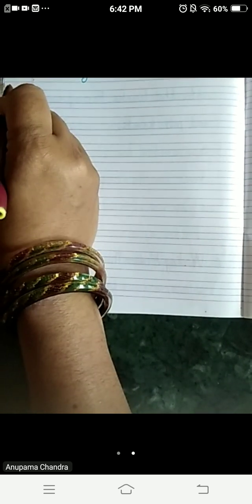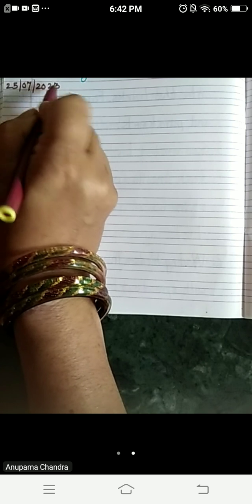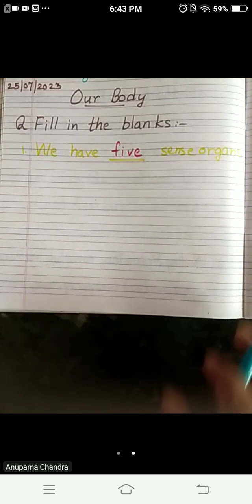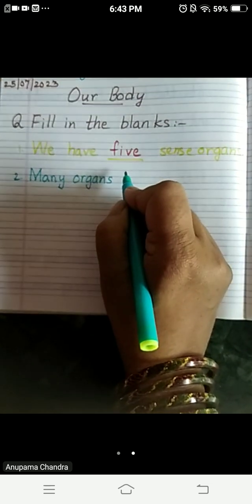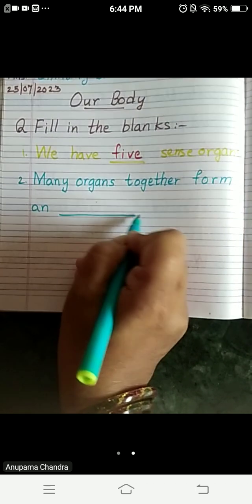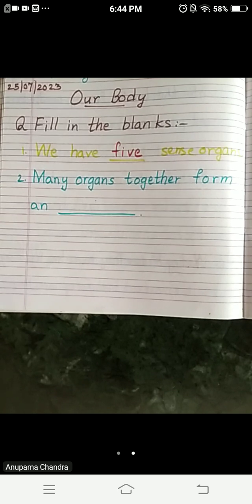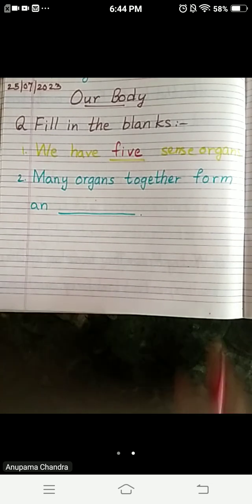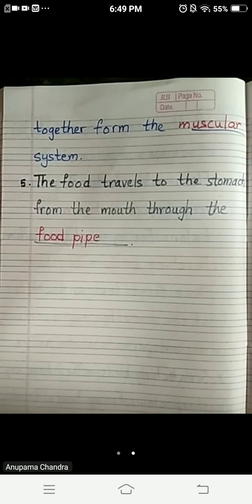Class:3, EVS, Our Body